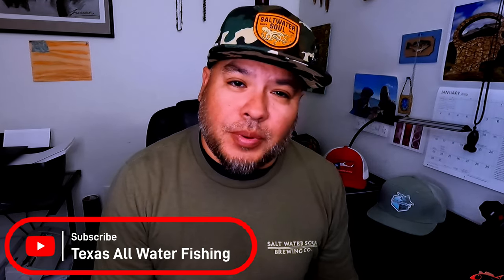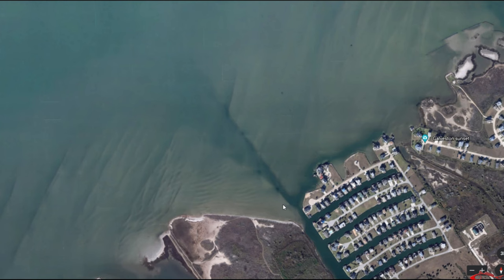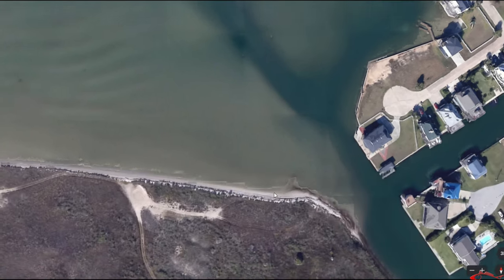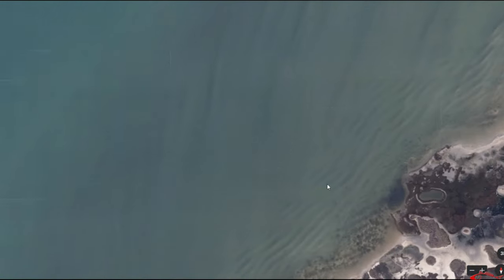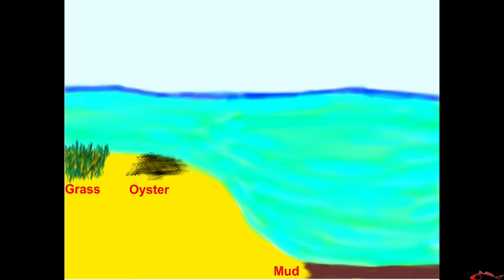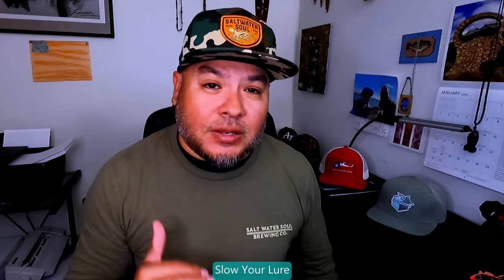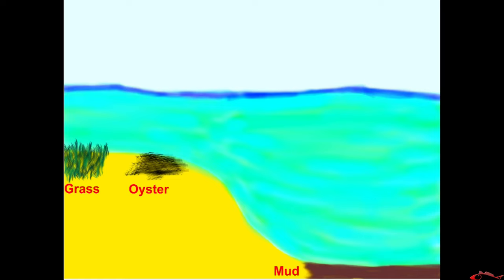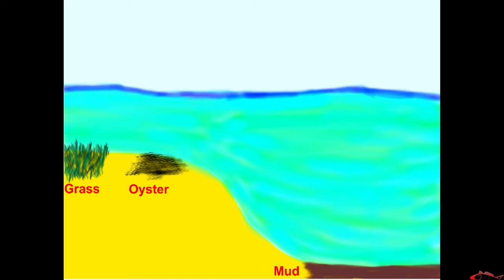How to Catch Winter Fish | Winter Fishing Texas Coast Tip and Techniques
How to catch fish during the winter season. Where to target fish during the winter and techniques I use to catch them. Including what lures, I've been throwing lately.

How to catch more fish during wintertime **similar video**

Camera Gear
GoPro Hero 9 w/Media Mod

My Peeps:
Saltwater Soul Facebook